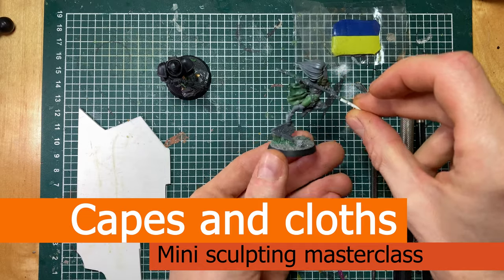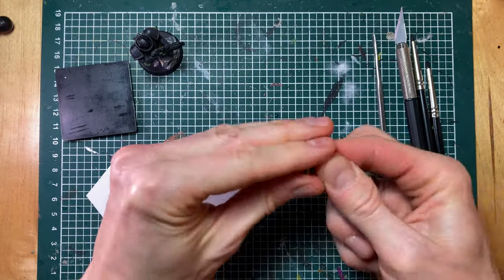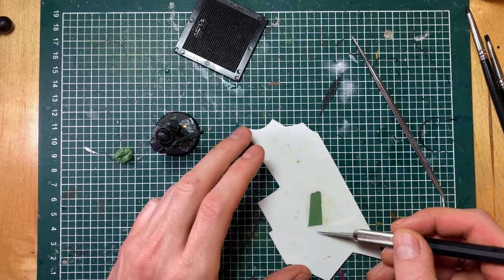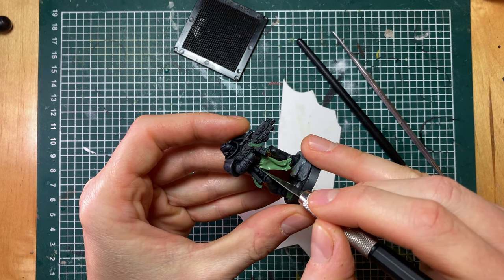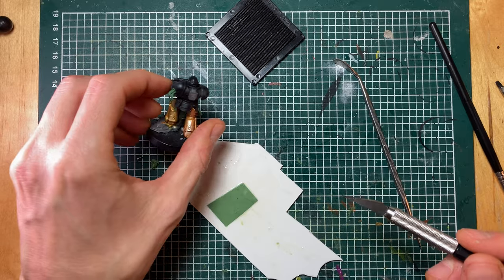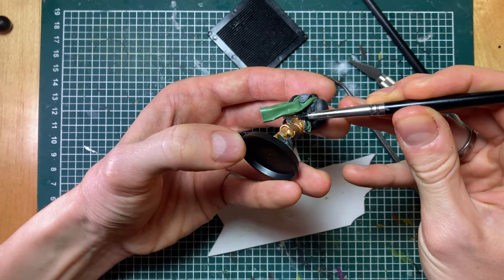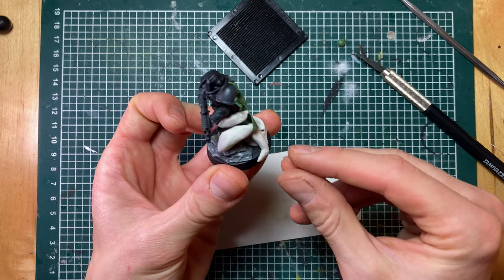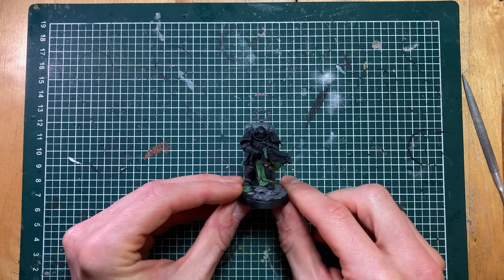Tutorial: sculpting capes and cloths from Greenstuff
Time for another mini masterclass! Capes and cloths (like tabards) are pretty sweet and quite GrimDark to boot. Making them yourself from Greenstuff might be a bit of a challenge though, so let me show you my process! Big part of this is how to prevent the greenstuff to sticking to everything, including but not limited to your tools, miniature, table, fingers and cat. And when you want to make flowing capes, gravity usually works against you. Fortunately there is a way to fix this and make it actually help you instead!
You might recognize this miniature from my free mini-masterclass: re-posing miniatures!
I'm open for commissions, just shoot me a message!